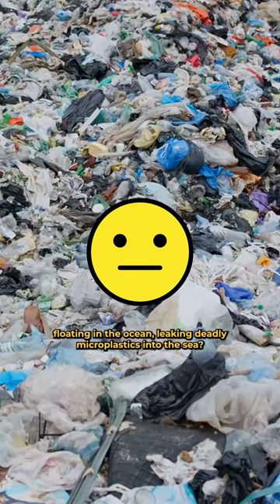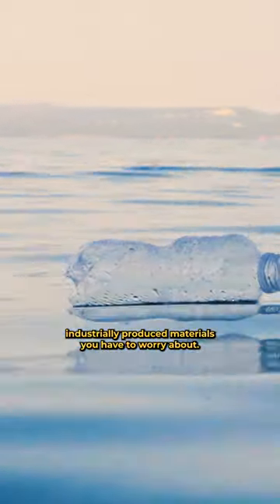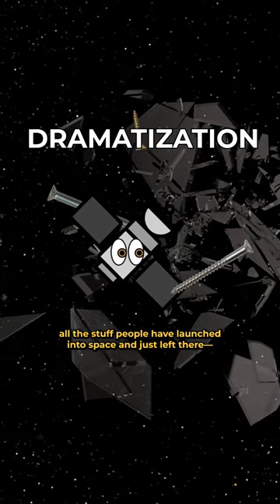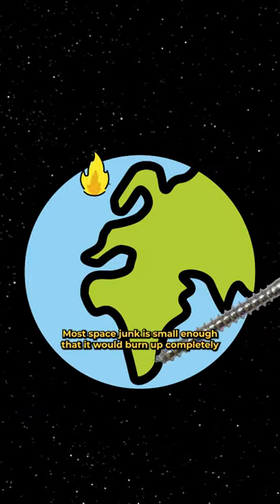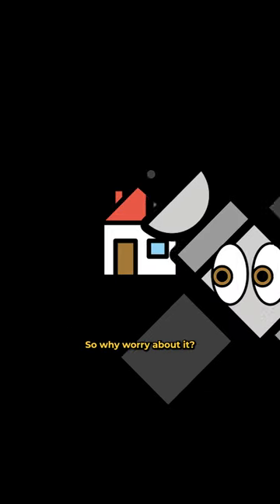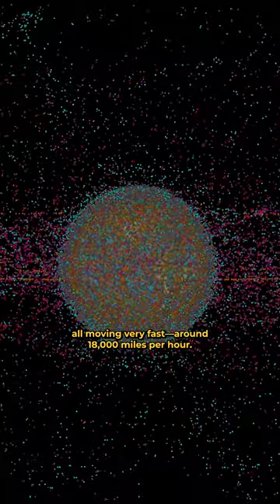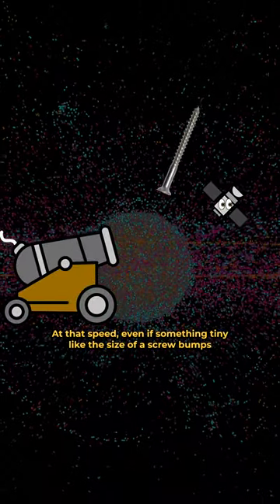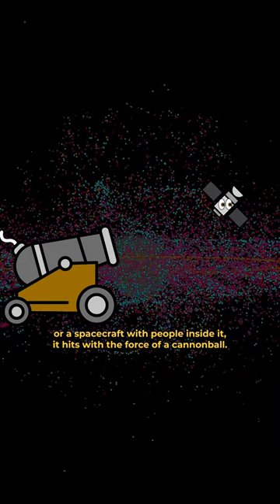What Is Space Junk And Why You Should Care | Astro 101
Just like on Earth, we’ve created a LOT of junk in space. You may be thinking, “what’s the big deal? Space is massive, we should send all of our junk up there, right?” Wrong! Here’s why.